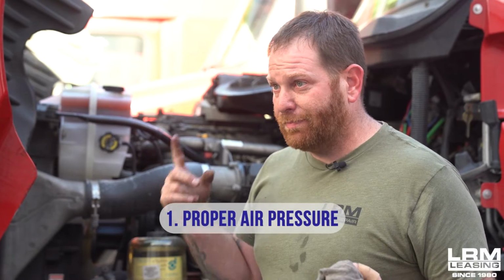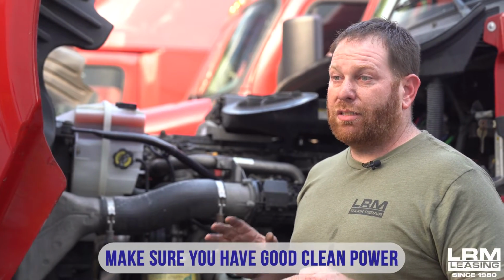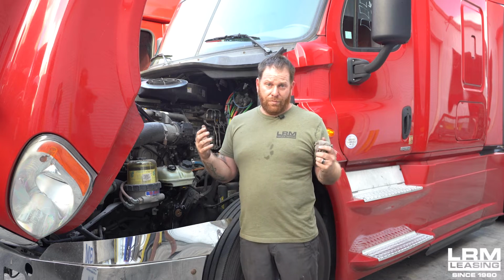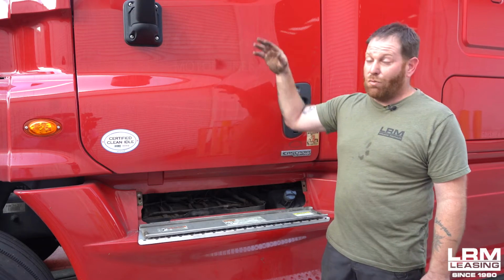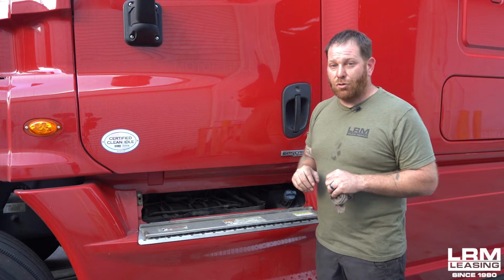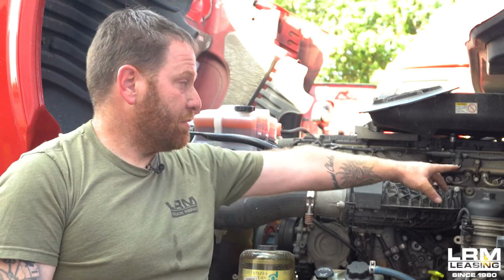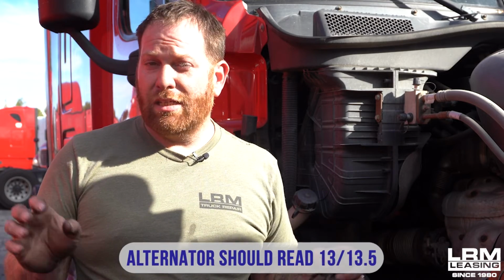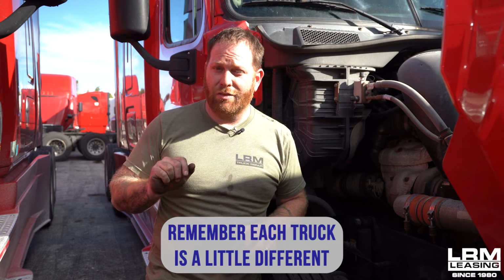Electrical Issues - Freightliner Cascadia - LRM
With a Freightliner Cascadia currently in shop, Steve shows you what can happen when you don't have proper power in your truck. From bad batteries, poor cable condition, to broken alternators, you'll learn how to ensure your truck has proper power to keep it running smoothly.  We help you skip the shop and save money!

For over 35 years, LRM Leasing has been offering a best in class NO CREDIT CHECK lease program. At LRM Leasing you can work for any carrier in the United States with no mileage limitations whatsoever. Many other companies will require you to work for specific carriers, at LRM Leasing, you choose who you want to work for. When you lease a truck from LRM Leasing you will have all the benefits of ownership. You can expect a simple no nonsense experience. Our friendly staff is ready to walk you through all your options and answer any questions you might have along the way.